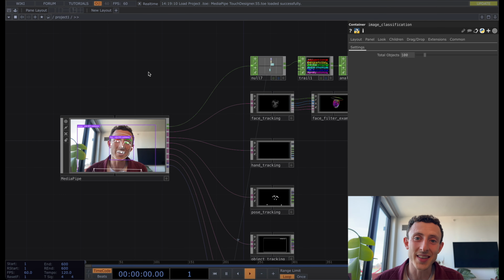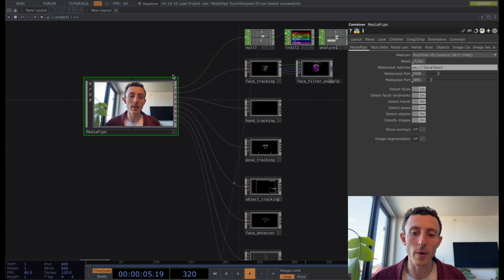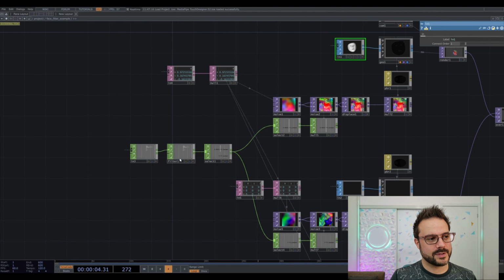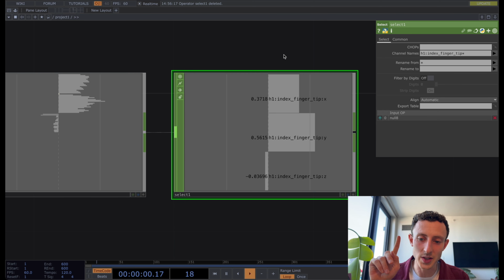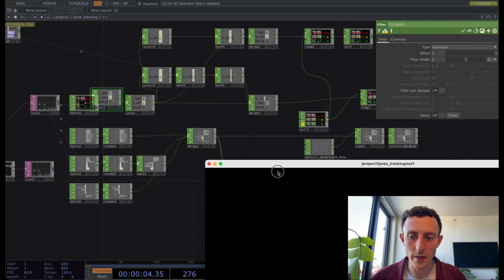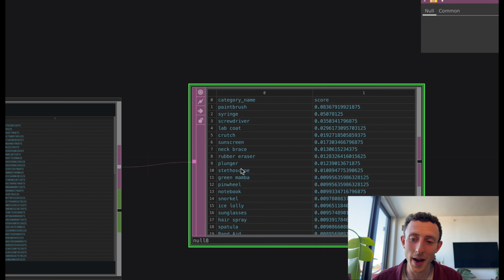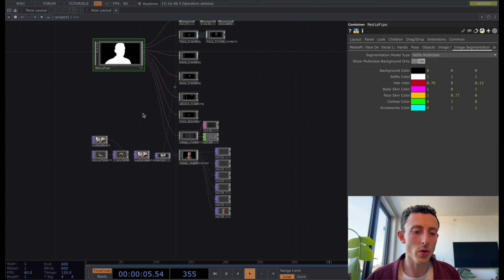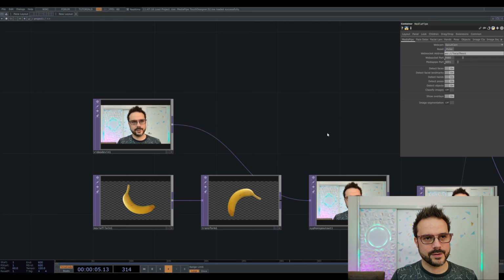Free Motion Tracking plugin for TouchDesigner: Face, Hand, Pose Tracking with MediaPipe Plugin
Hey! In this tutorial, we'll go over the new free open-sourced MediaPipe plugin for TouchDesigner that's GPU accelerated and works on Mac and PC with no instillation. The plugin supports face, hand, pose and object tracking with multi-person face detection, object detection, and image segmentation / background removal.

0:00 Intro and Overview
1:44 Project Setup
5:43 Face Landmark Detection
9:37 Hand Tracking + Gesture Recognition
13:49 Pose Tracking
16:37 Object Tracking
18:05 Multi Person Face Detection
19:21 Image Classification
20:56 Image Segmentation / Background Removal
23:58 On Mac Pipe Video into MediaPipe with OBS
26:26 On PC Pipe Video into MediaPipe with SpoutCam
28:30 Outro